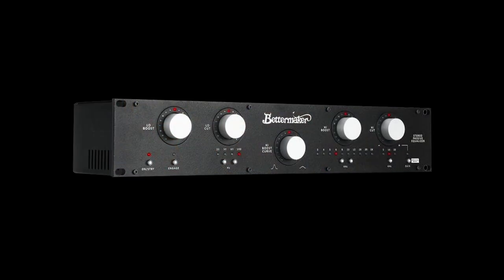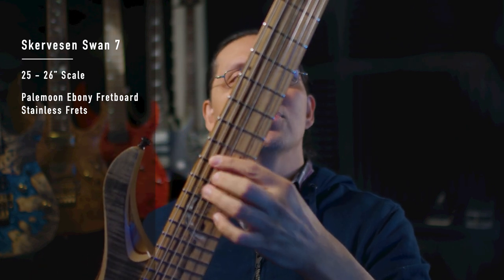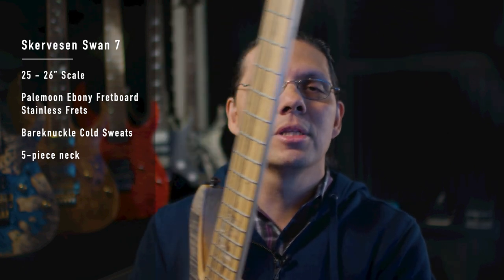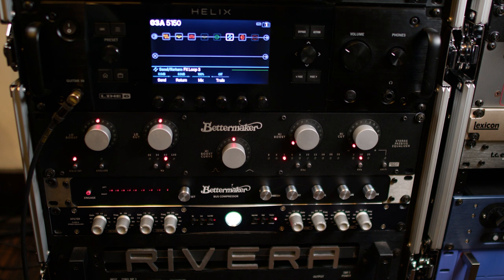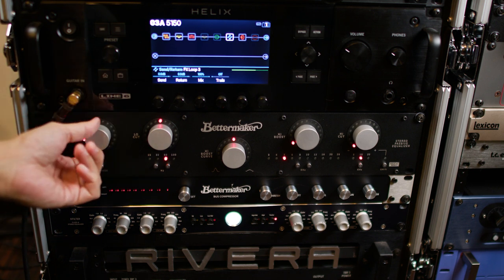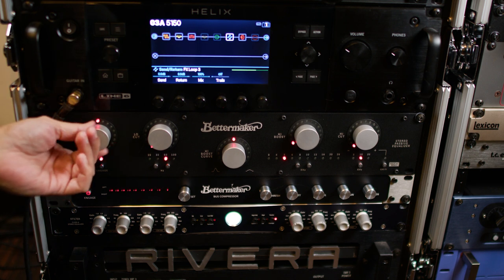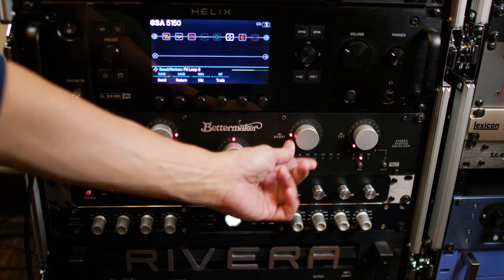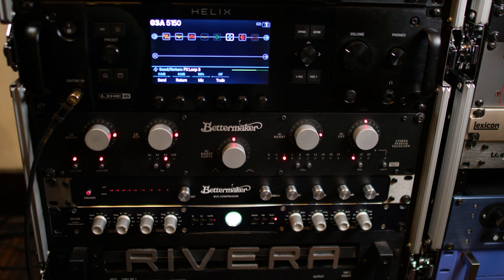WHAT THE CHAIN? Bettermaker Passive EQ and Skervesen Swan 7 String Rig Tryout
I play some mixed riffs and do a raw tone demo of the Bettermaker Stereo Passive EQ in my guitar rig.

00:00 Intro
00:00 About
01:38 Skervesen Swan 7 String
02:35 Ying Yang A/B Riff
03:01 Delayed Reaction A/B Riff
03:35 Live Demo
06:21 hopper A/B Riff
07:02 Outro